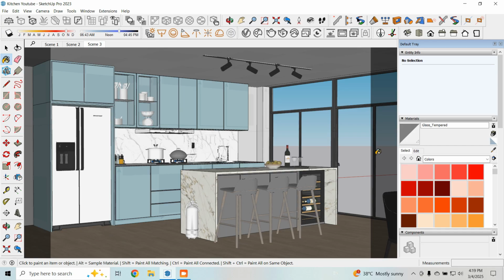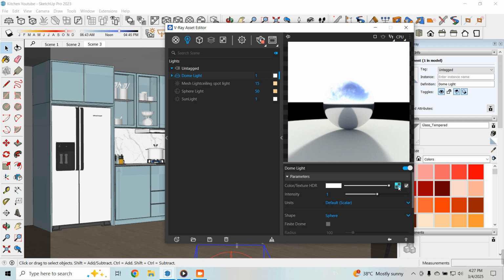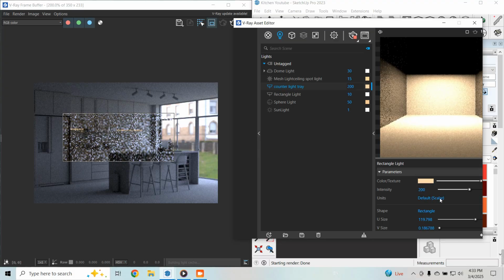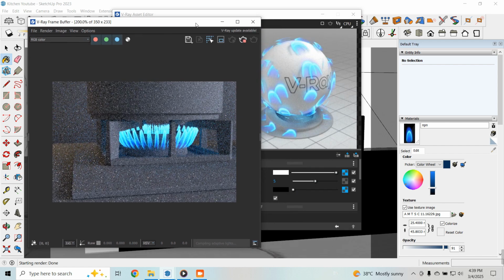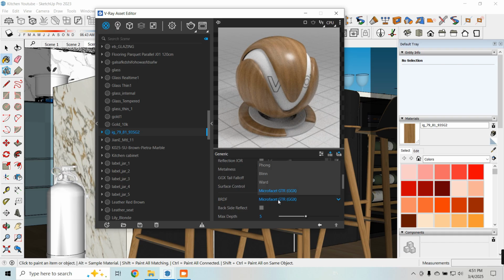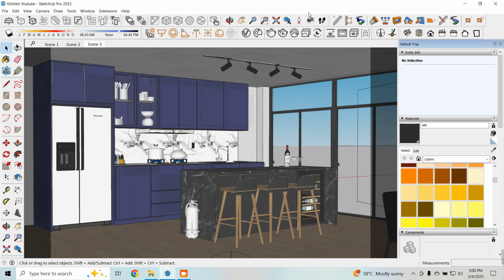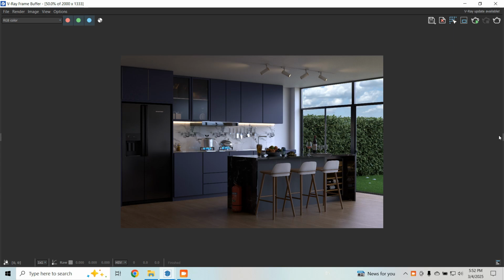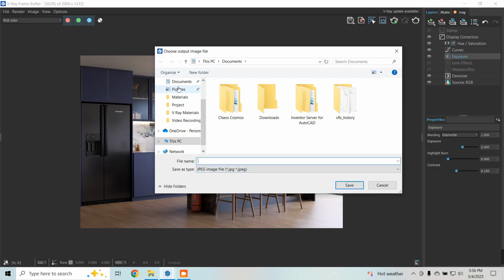Interior Rendering | Vray for Sketchup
Realistic Interior Scene Using Vray for Sketchup. In this video you can see how to adjust material, lighting & Render element.

Chapters:
00:00 Camera & Lighting
12:12 Material Adjustment
23:12 Adding Background
28:37 Render Setting and result